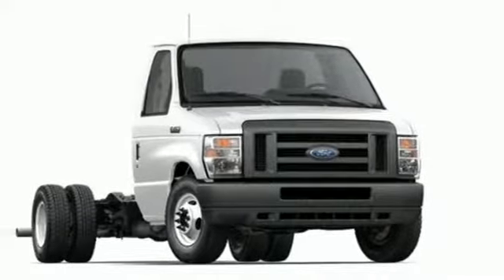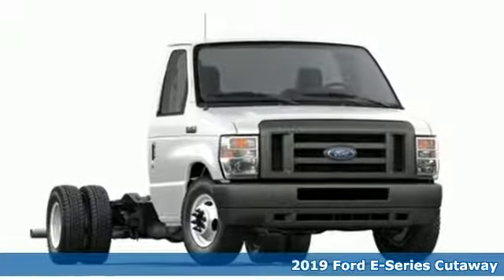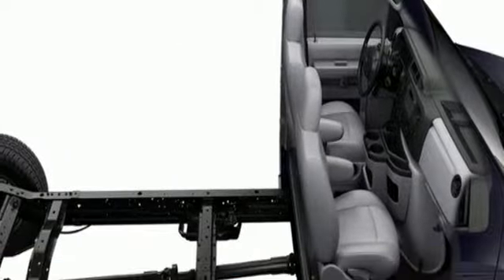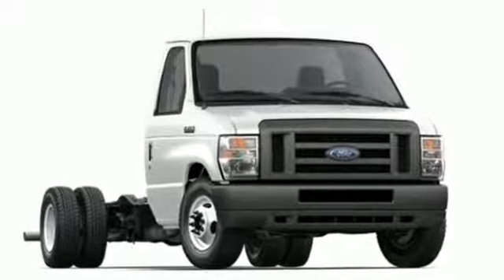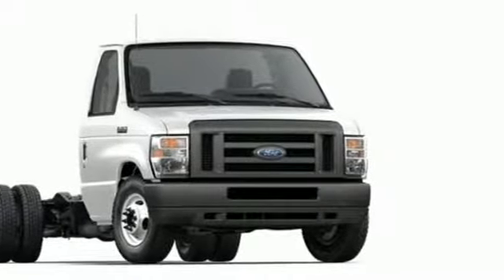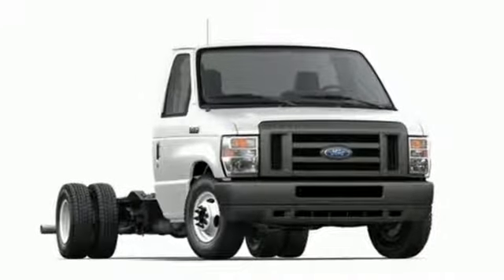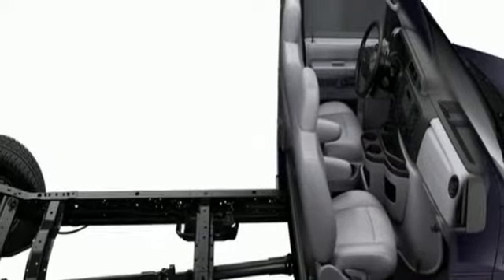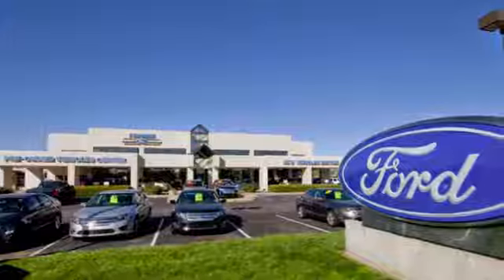2019 Ford E-Series Cutaway Zionsville IN Carmel, IN #31011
Year: 2019
Make: Ford
Model: E-Series Cutaway
Trim: Base
Engine: 6.2L SFI V8 FFV Engine
Transmission: Automatic
Color: Oxford White
Interior: Medium Flint
Stock #: 31011
VIN: 1FDWE3F60KDC17130
2019 Ford E-350SDbrbrbrInternet pricing on New vehicles include all applicable rebates. Please see your Sales Associate for details regarding our incredible financing options! (Tax and fees extra)

For over 50 years we have continued to focus on providing a great experience for our customers. We are very proud of our team at Pearson Ford and we encourage you to share your experiences online. Please feel free to post your review, story, photos or video.
Address:
10650 North Michigan Road
Zionsville IN Carmel, IN 46077